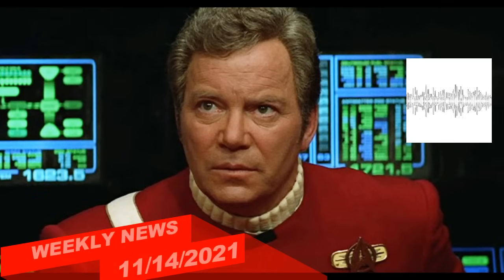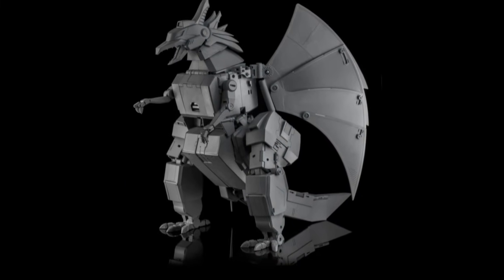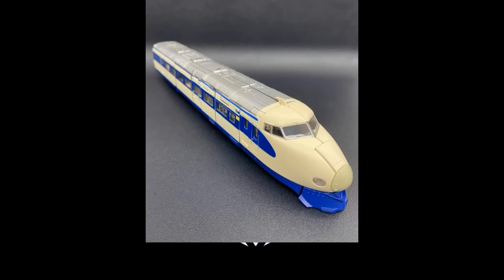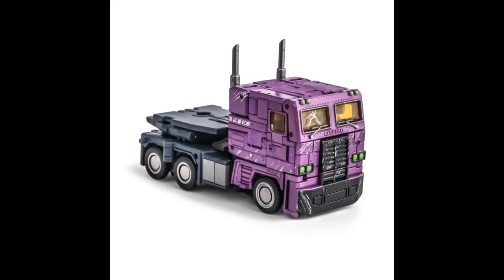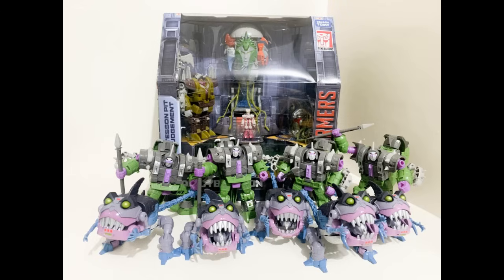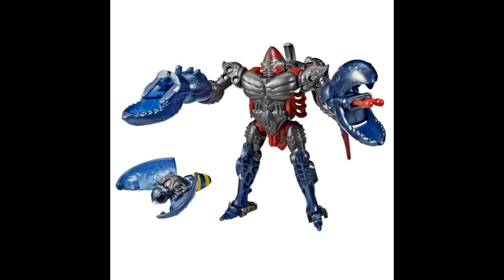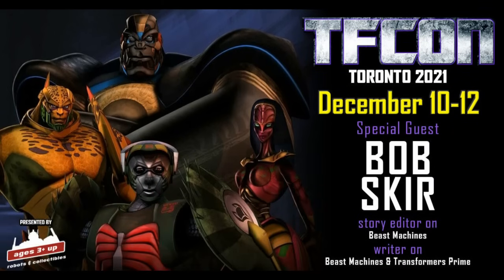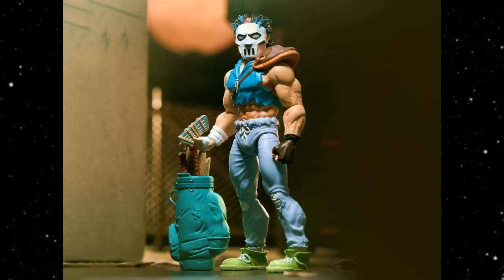WEEKLY NEWS: 11/14/2021 SUPER7, GI JOE, STAR WARS, TRANSFORMERS